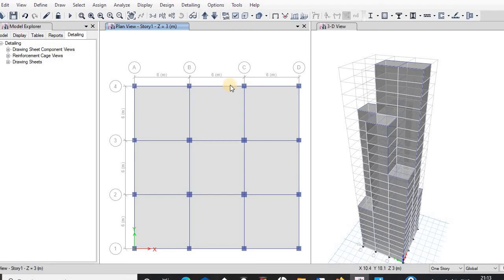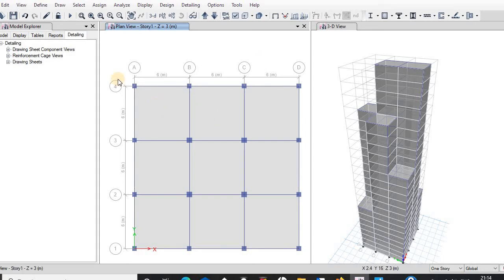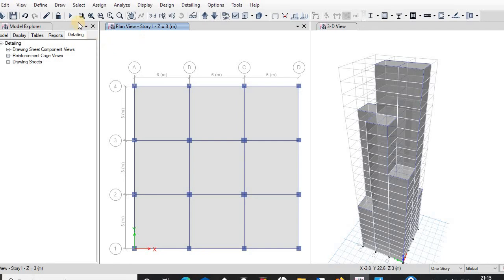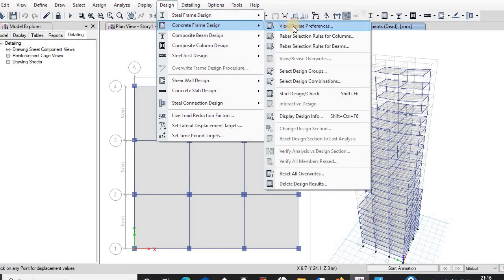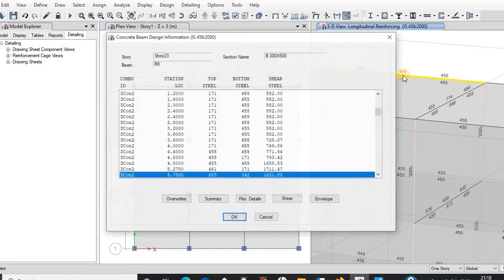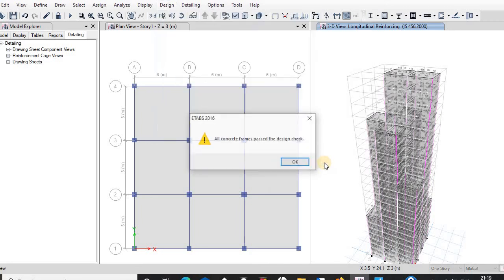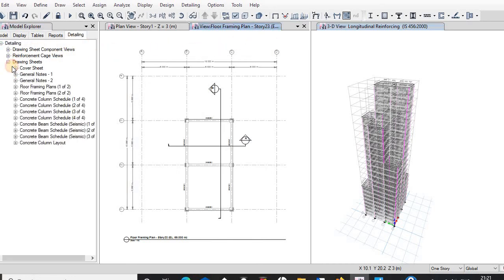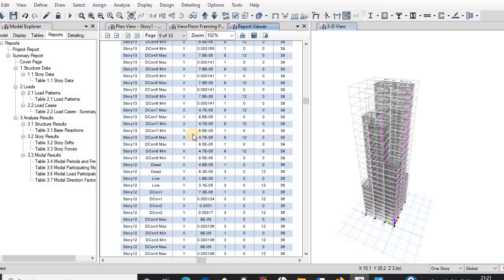Tall Building Design Project assignment for Skyfi Labs online course-by Mandeep Singh Malhotra GNDEC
This video is made by Mandeep Singh Malhotra of Guru Nanak Dev Engineering College, Ludhiana, as part of the final assignment 1 of Tall Building Design course from Skyfi Labs. The Tall Building Design online video tutorials from Skyfi Labs was used to complete this project.